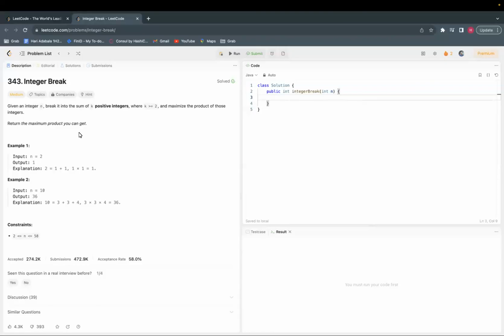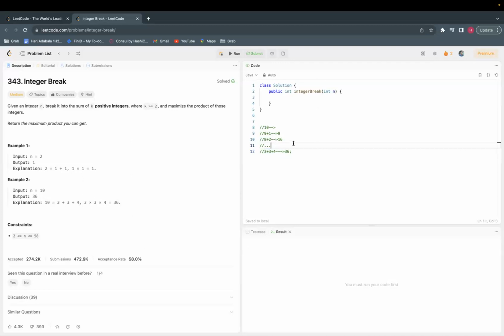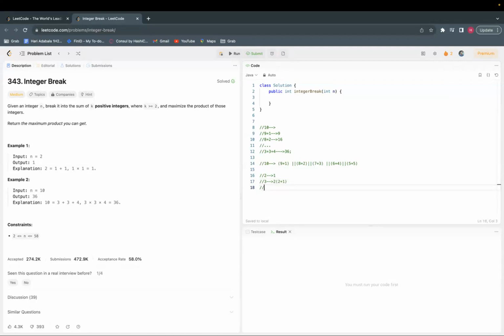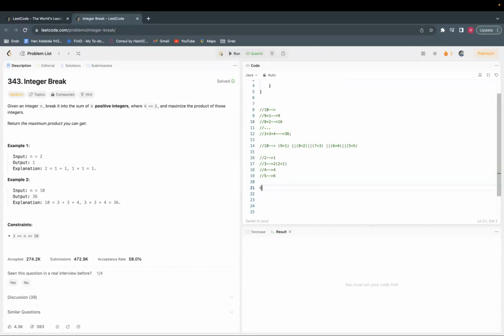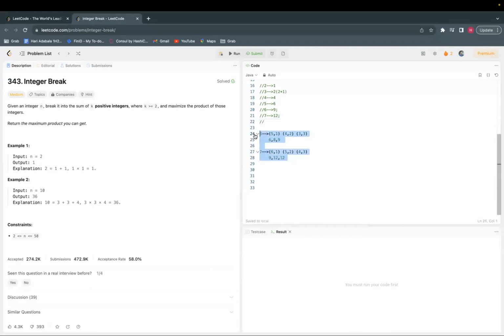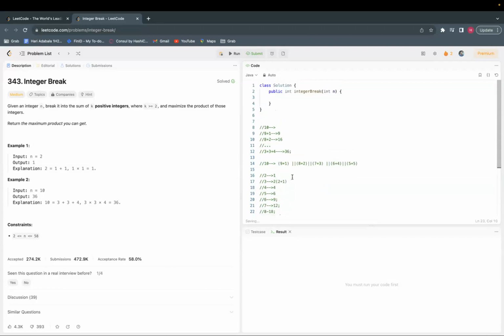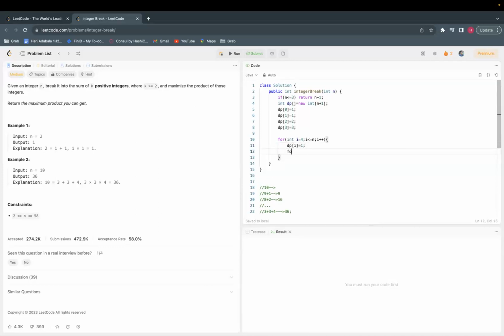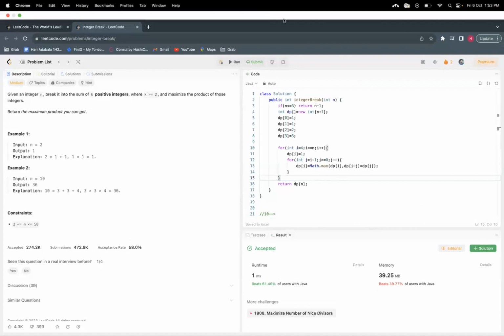Leetcode 343 | Integer Break | Daily Leetcode 6th Oct 2023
Day 1 of solving daily leetcode questions